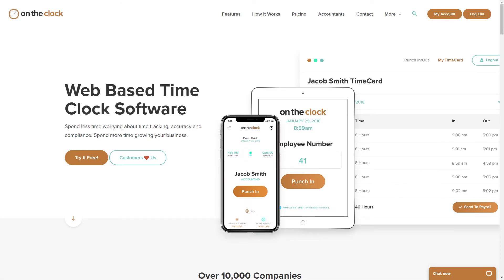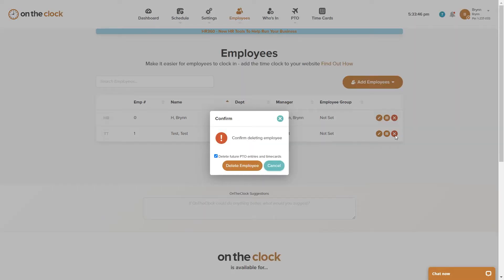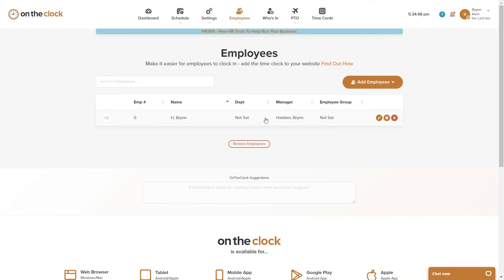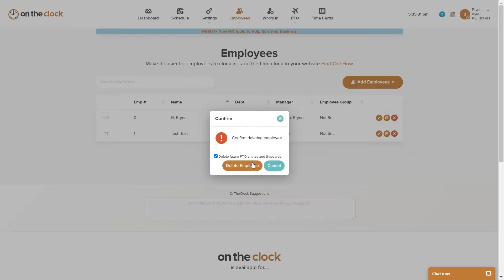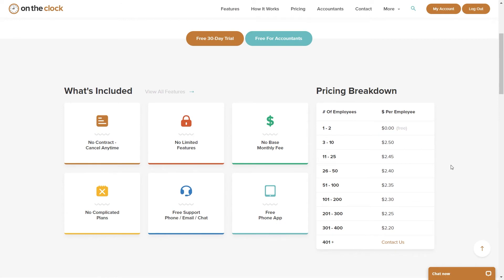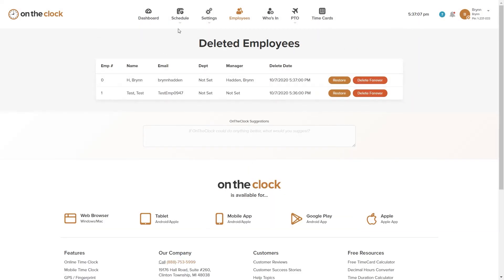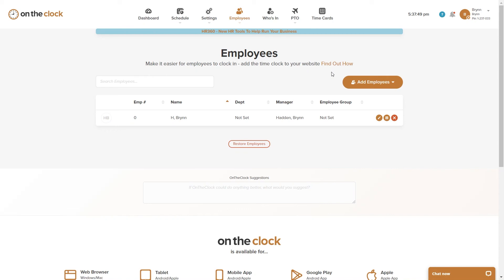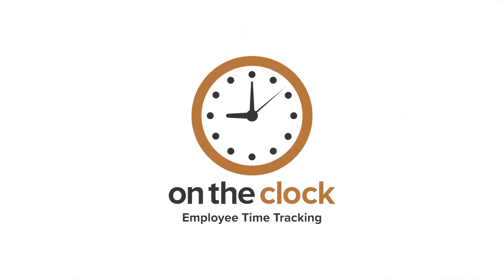Delete, Permanently Delete & Restore Employees | OnTheClock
In this video, we will cover how to delete and restore employees and the importance of deleting inactive employees from your account. It is very easy to perform and keeps your employee list orderly. Always know which employees you are tracking time for and who is active.